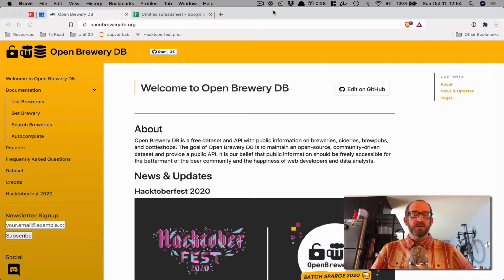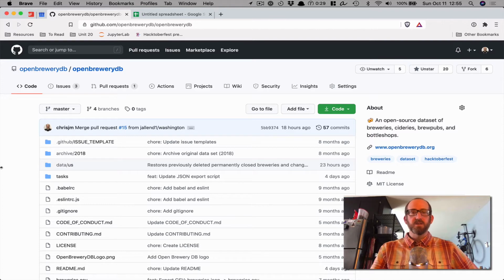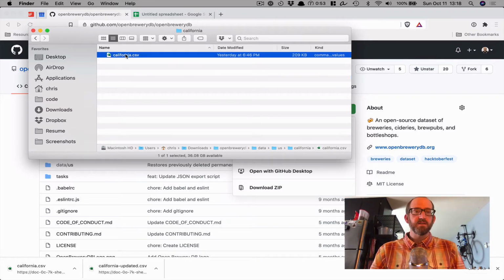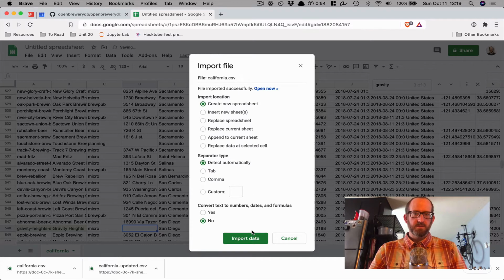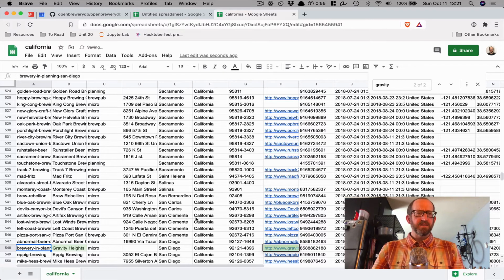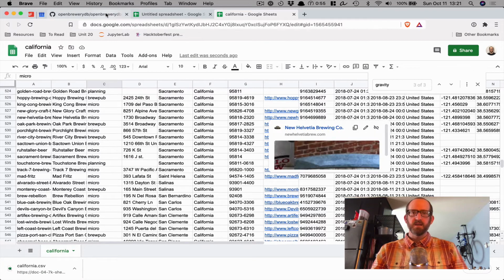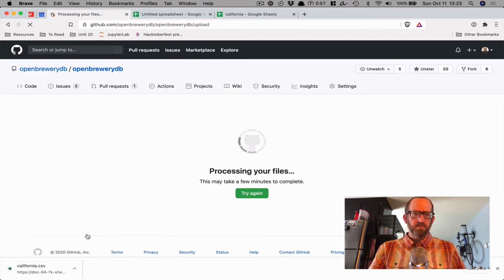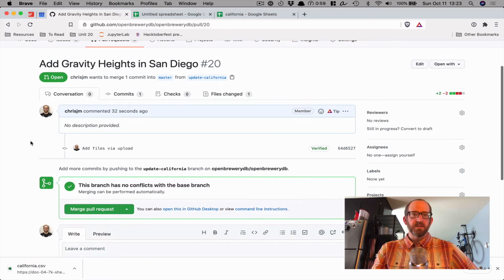Update Open Brewery DB data with Github and Google Sheets